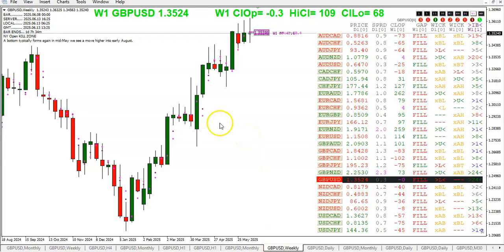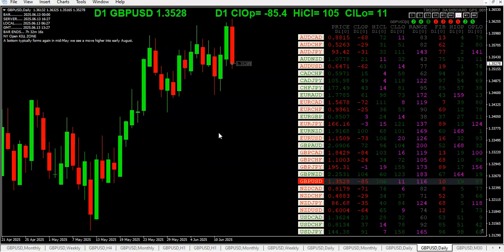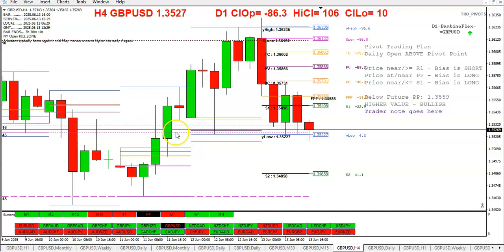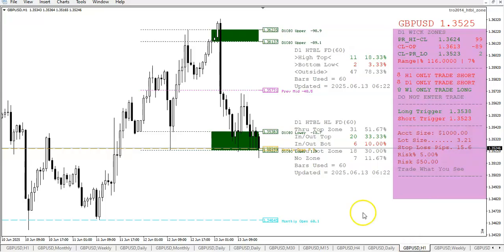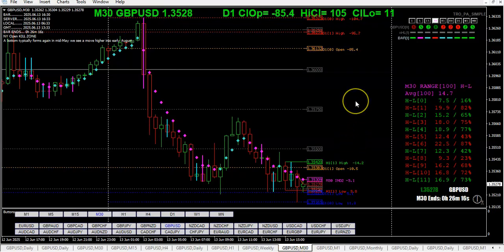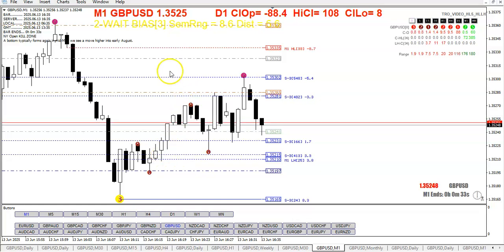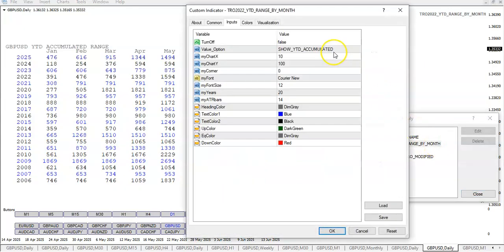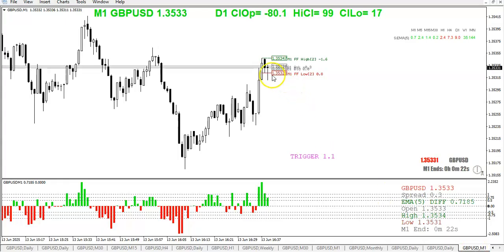20250613 TRO TRADING WEEKLY WRAP UP